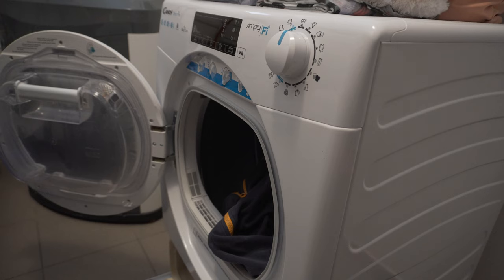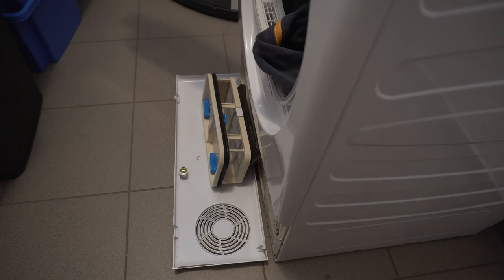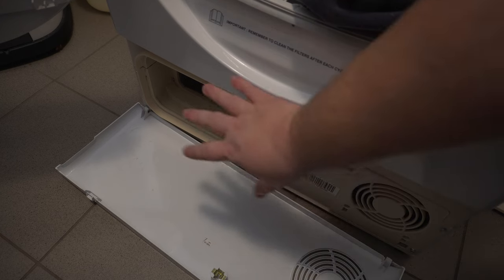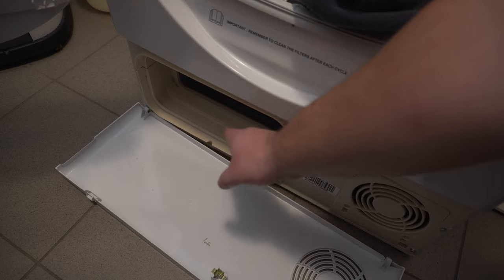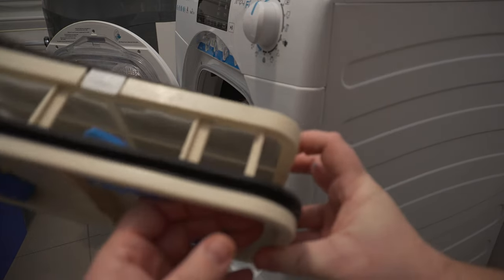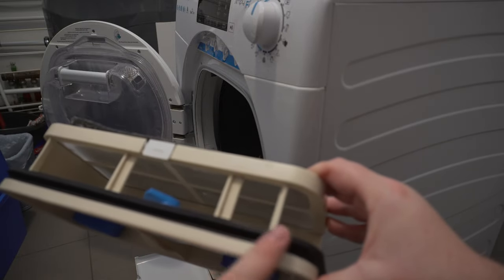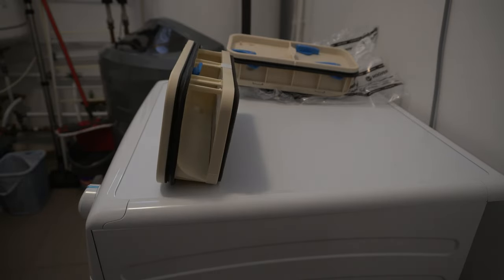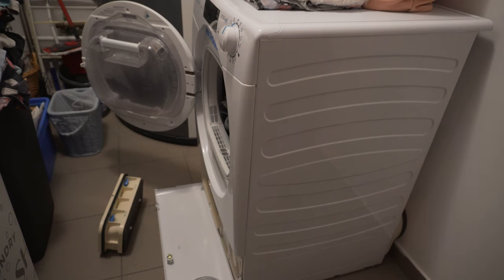Candy CSO H10A2TE tumble dryer's faults and their resolution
This is a non-sponsored video of the Candy CSO H10A2TE tumble dryer's faults and their resolution.

Sonax car care products: sonax.hu